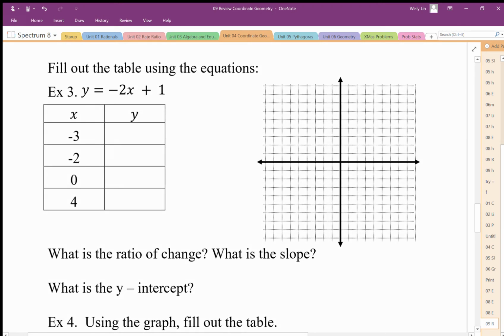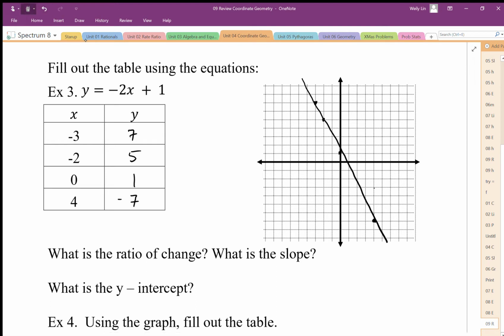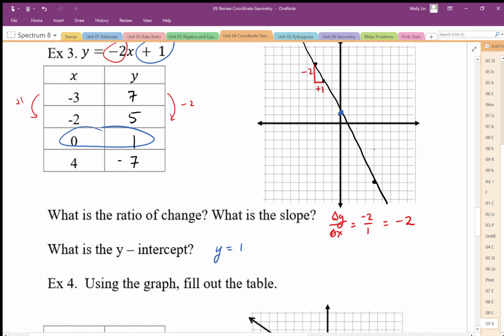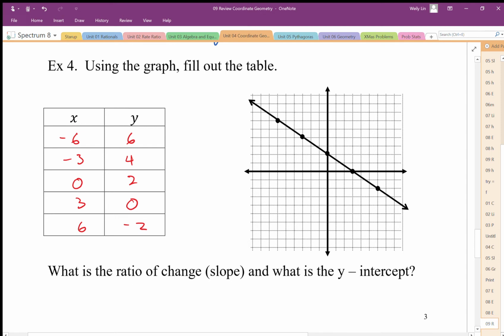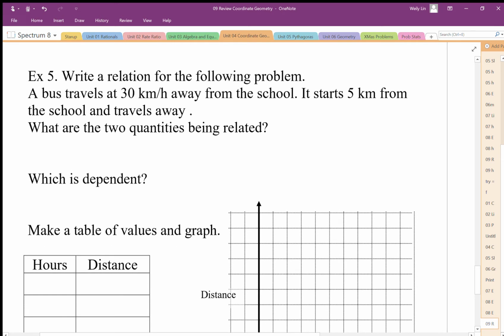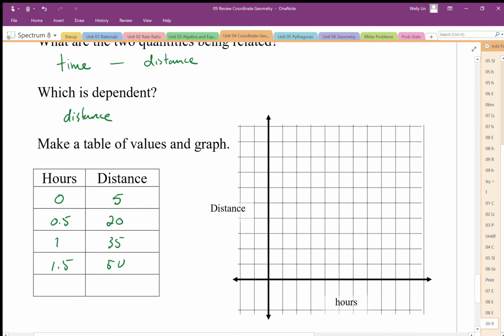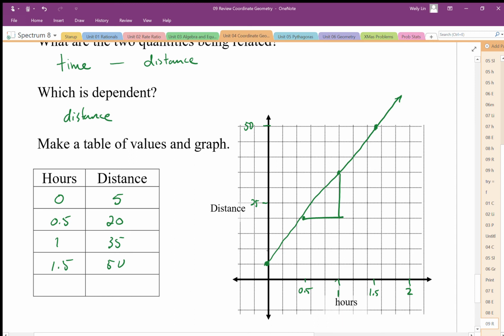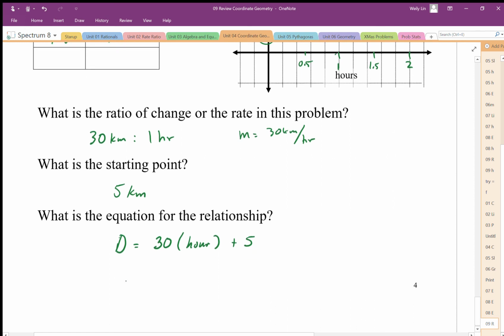09 Review Coordinate Geometry Part2